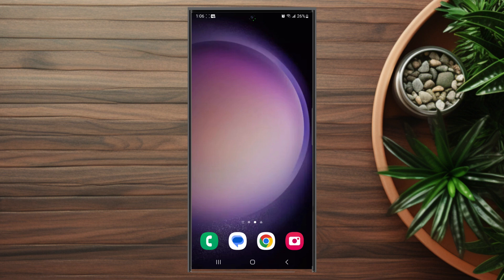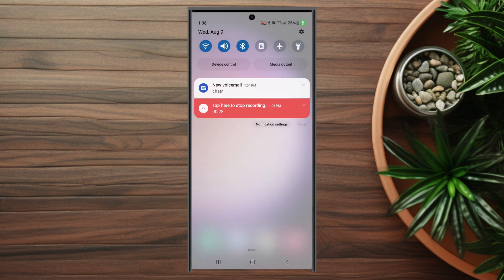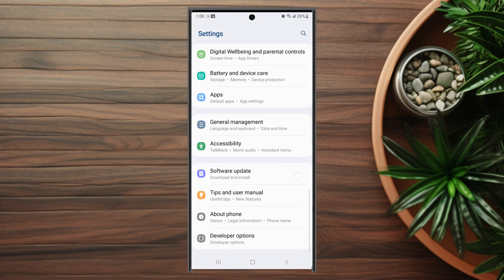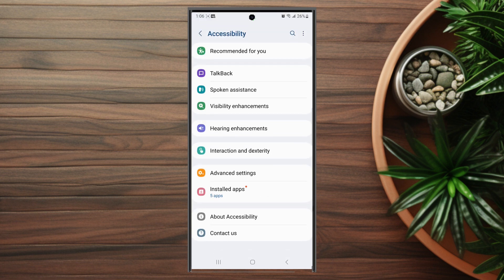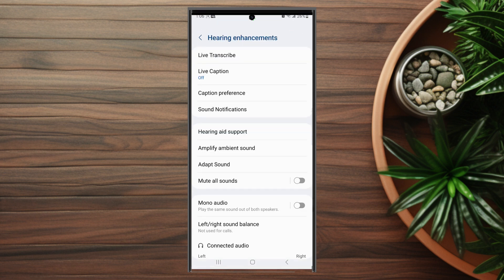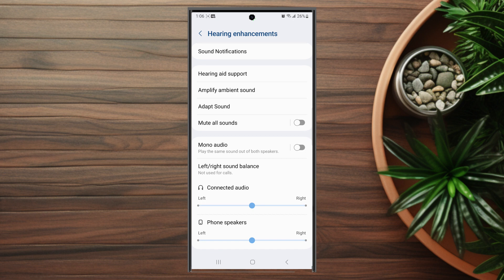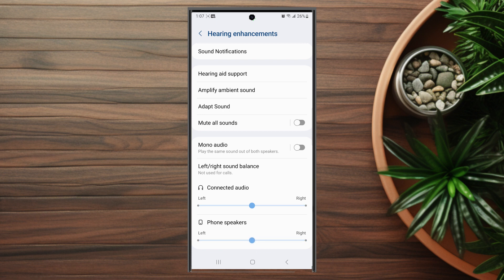Samsung S23 Ultra S23 S23 How to Adjust Speaker Balance From Left to Right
This video will go over How to Adjust Speaker Balance From Left to Right for the S23 Ultra S23 S23+